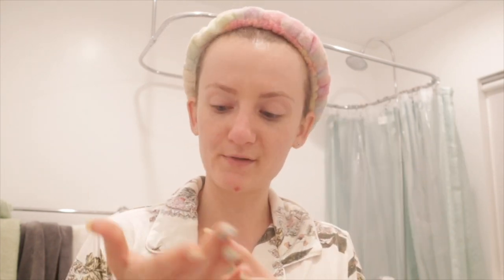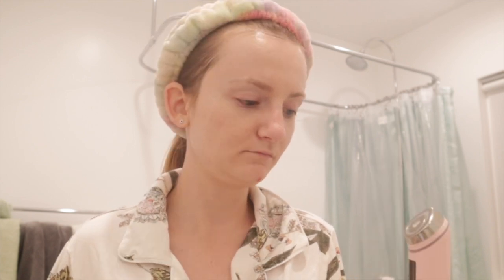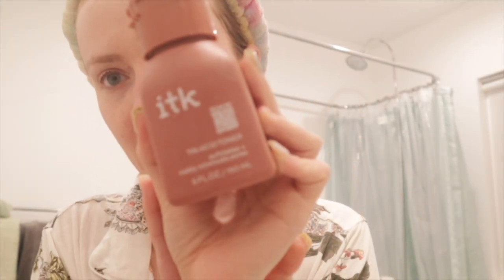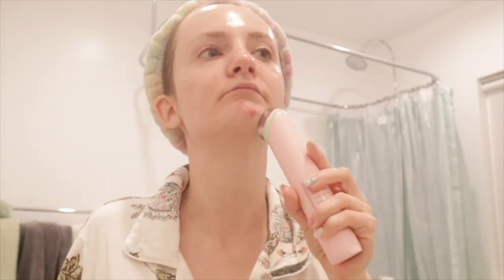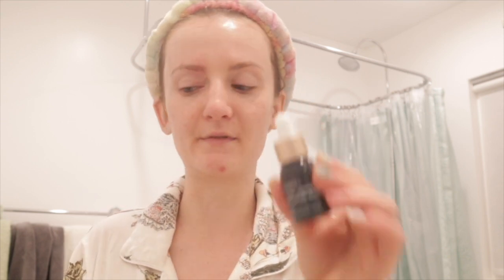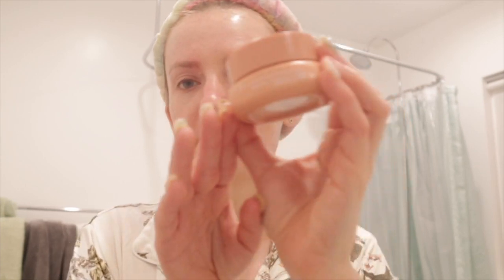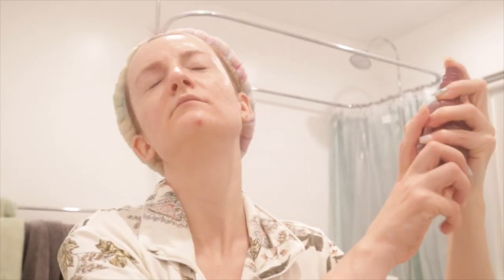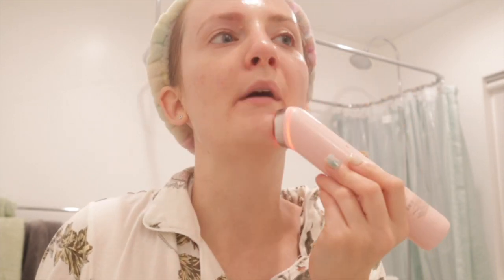My new nighttime skincare routine using the medicube age- r booster pro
whom God put forward as a propitiation by his blood, to be received by faith. This was to show God's righteousness, because in his divine forbearance he had passed over former sins.

Romans 3:25

I recently changed my nighttime and morning skincare routines using the medicube age-r booster pro, in this video I am going show you my nighttime skincare routine using the medicube age-r booster pro.

Biossance squalane + copper peptide rapid plumping serum

medicube collagen jelly cream

Current favorite Brushes and tools:

Nikki la rose  and BK Beauty pro artist Brush set